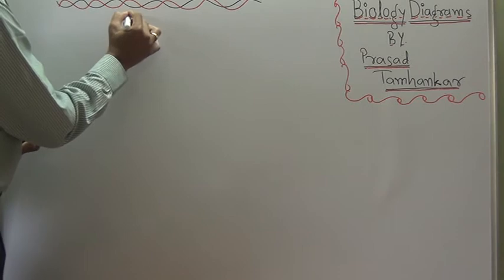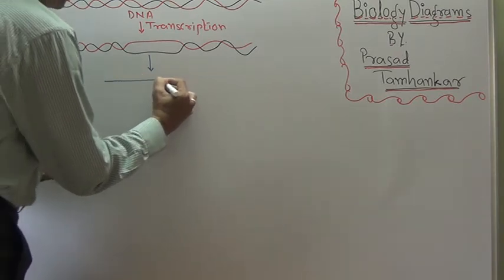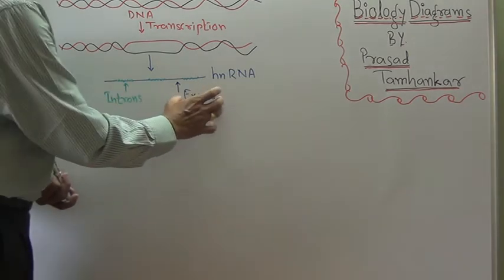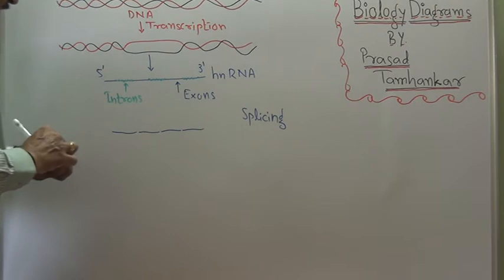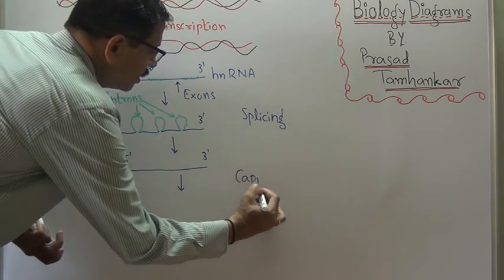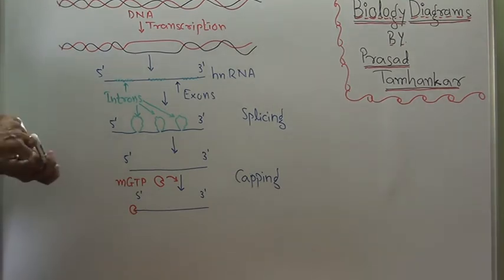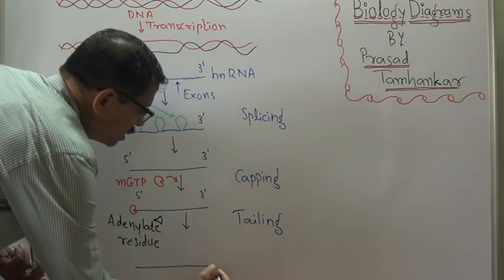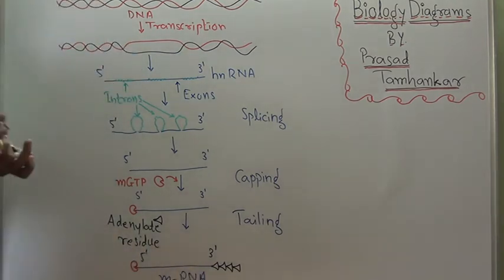002 MATURATION OF RNA